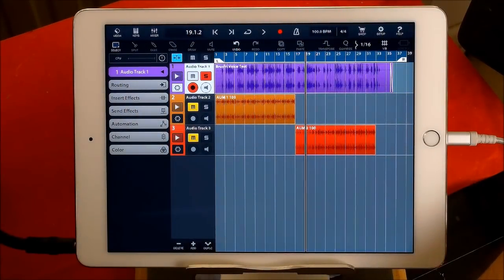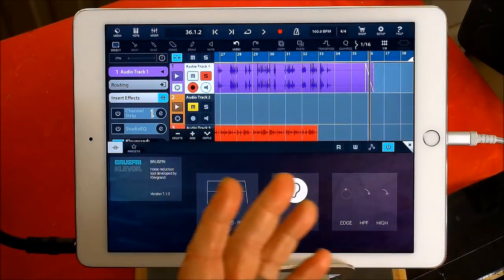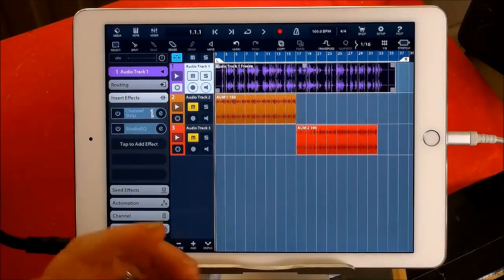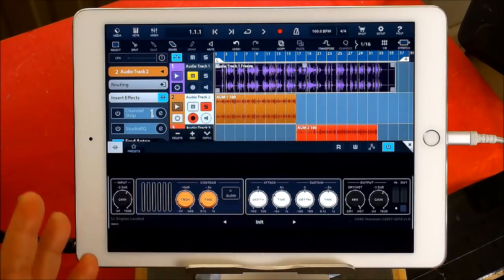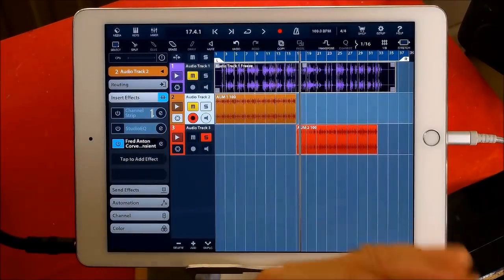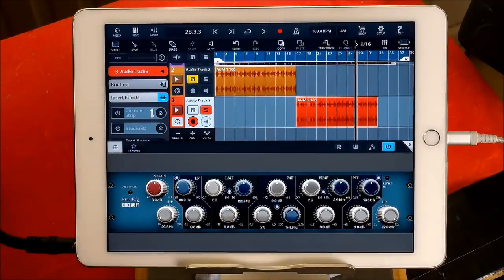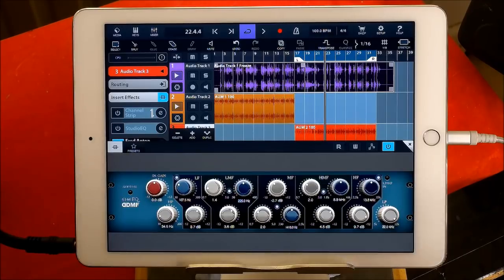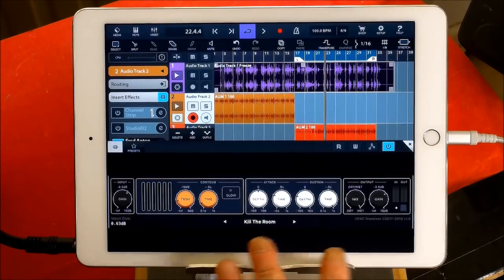Four ESSENTIAL AUv3 FX Apps for your iOS AUDIO TOOLBOX - iPad Demo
You can get Brusfri here at the App Store

You can get FAC Transient here at the App Store

You can get FAC Maxima here at the App Store

You can get the DDMF 6144 EQ here at the App Store